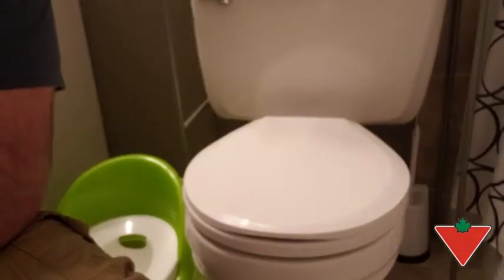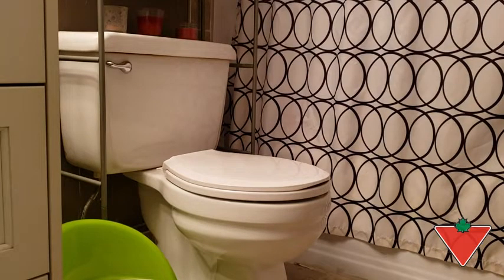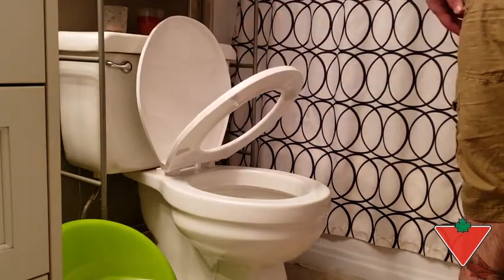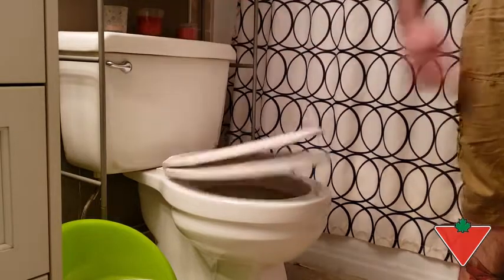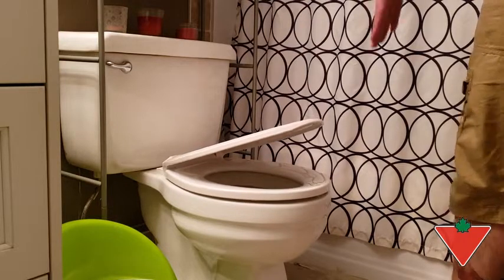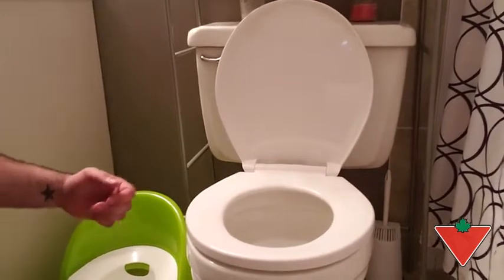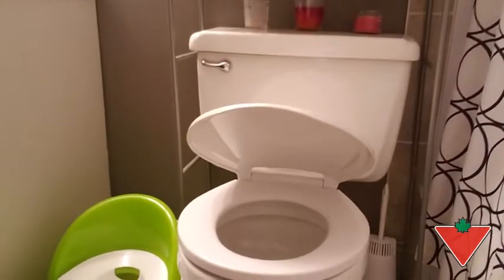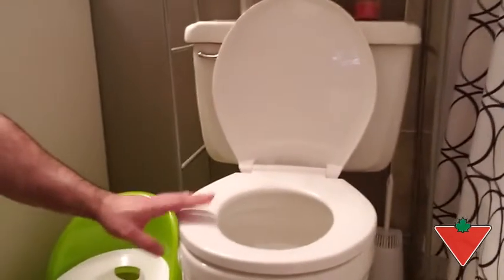My product review: For Living Plastic Round White Toilet Seat with Slow Close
For Living Plastic Elongated Toilet Seat with Slow Close fits standard round toilets. Safety close prevents slamming with just a touch. Provides safety for pets and children. Won’t crack, chip or peel.